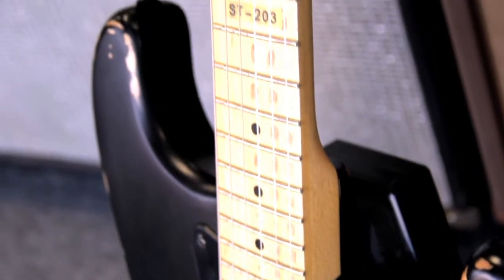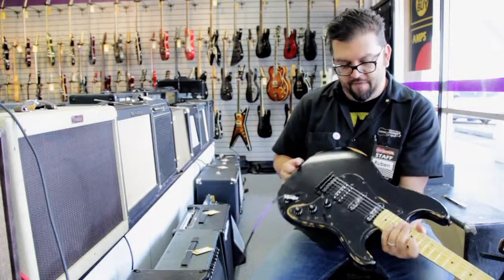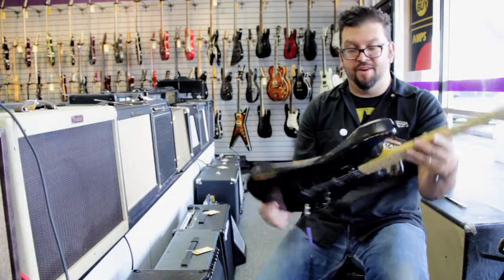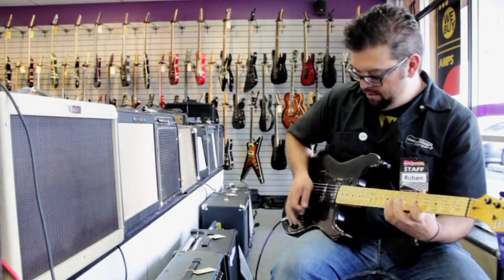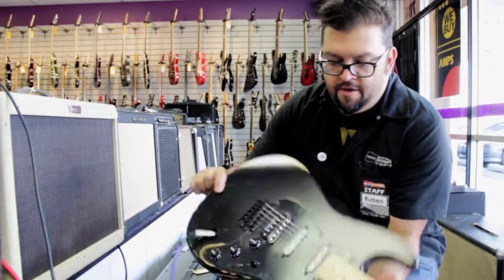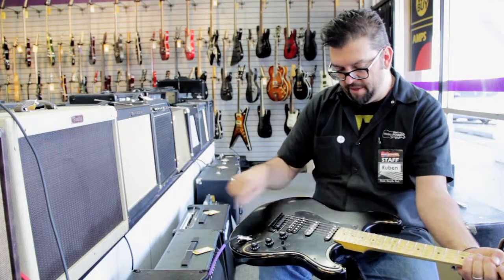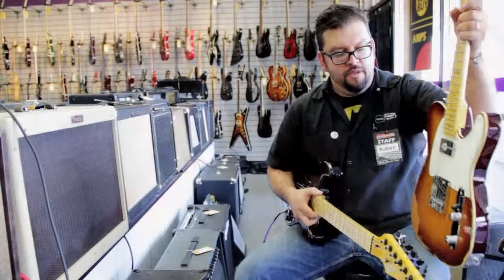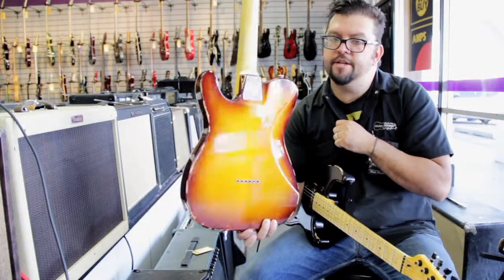20th Anniversary Custom Guitars at Music Go Round ABQ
For Music Go Round's 20th Anniversary, LTD made us these radical custom guitars!  awww, happy birthday us!